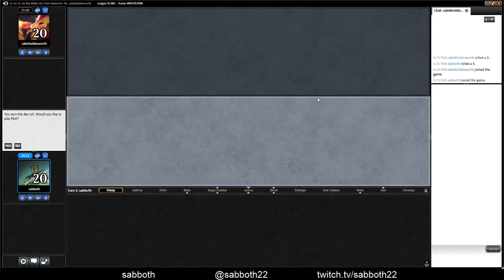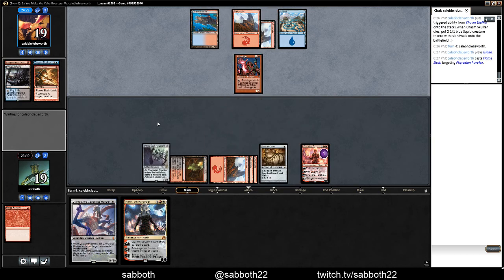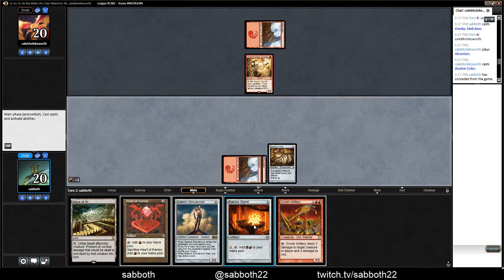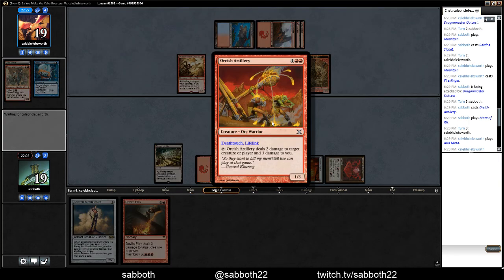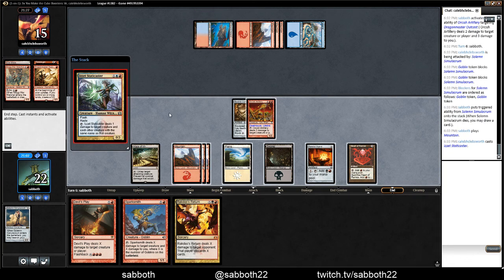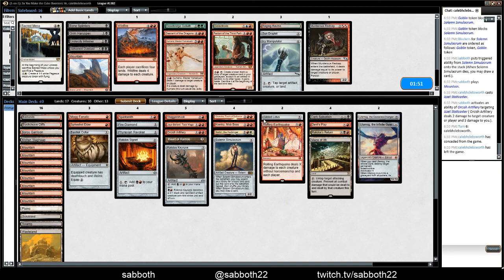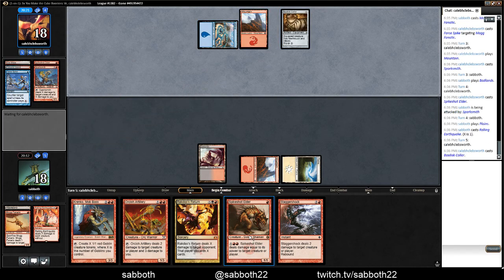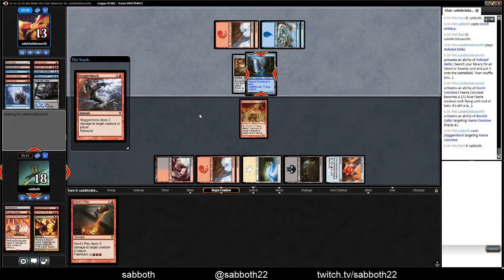Sabboth - Twisted Cube draft - match 2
Join me for a new draft format online for the first time! The you-make-the-cube winner: Twisted Color Pie cube by Timothée Simonot.